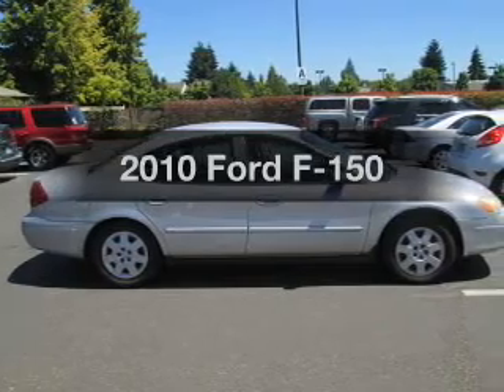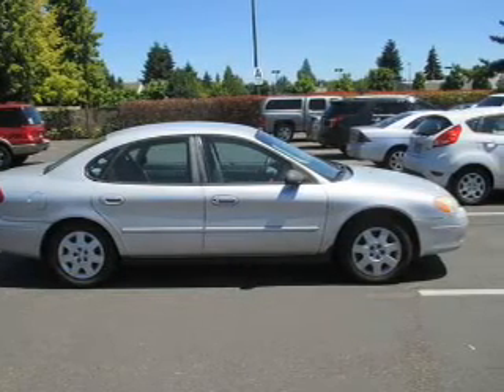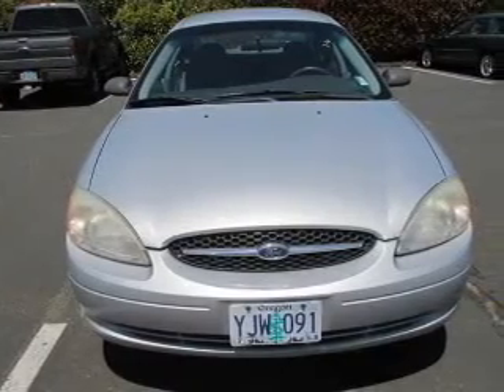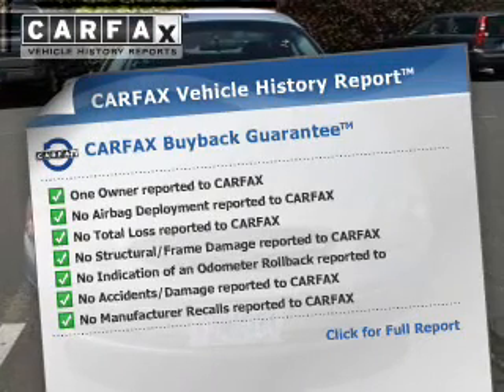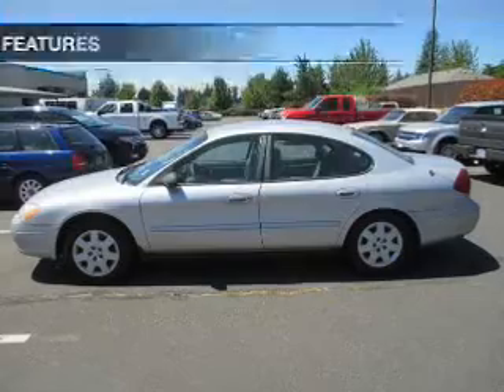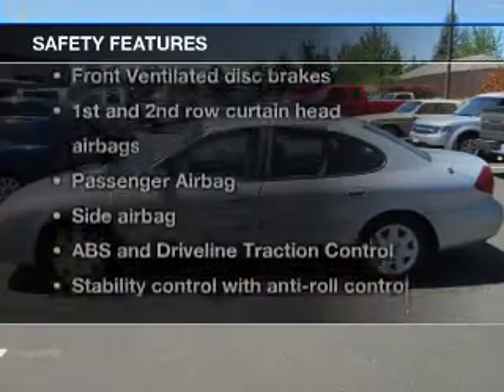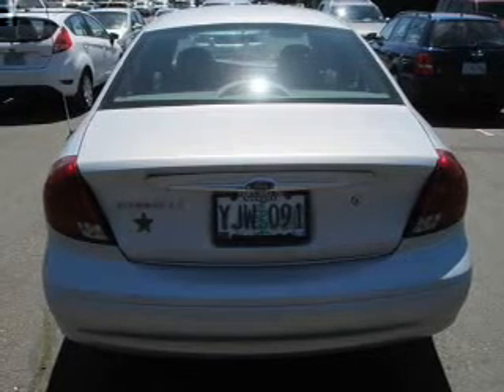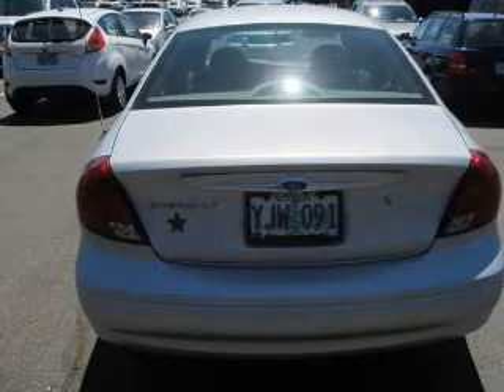2010 Ford F-150 - Hillsboro OR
Year: 2010
Make: Ford
Model: F-150
Trim:
Engine: 5.4 liter 8 cylinder 24 valve
Transmission: 6-Speed Automatic
Color: Tuxedo Black
Mileage: 144494
Address:
4151 S. E. Tualatin Valley Highway